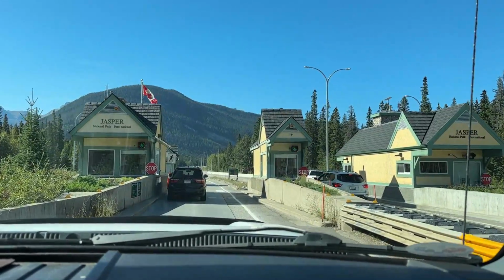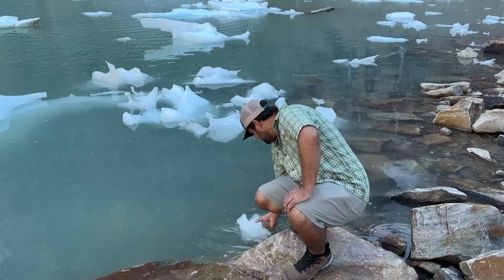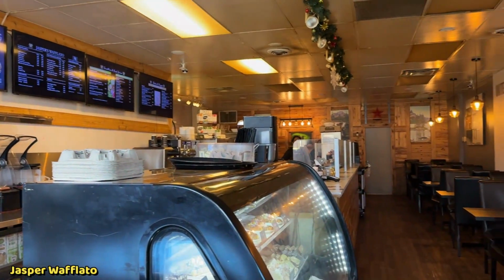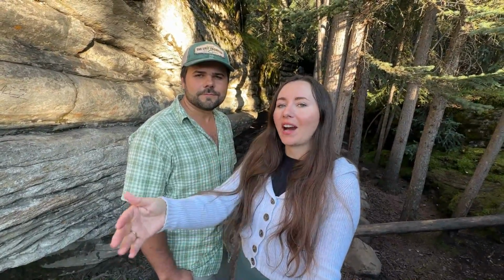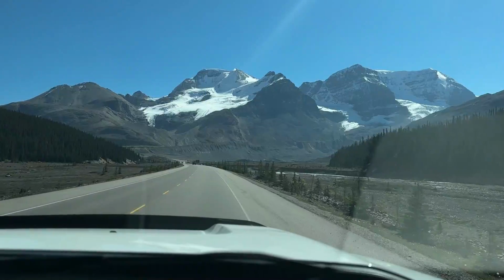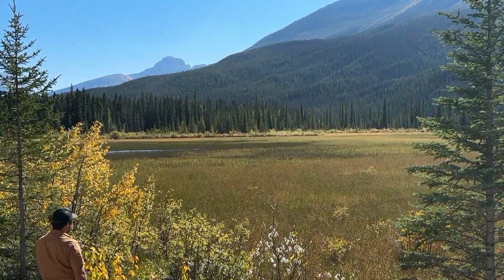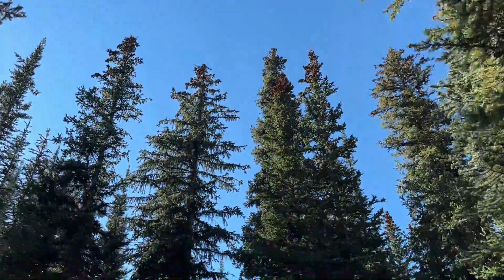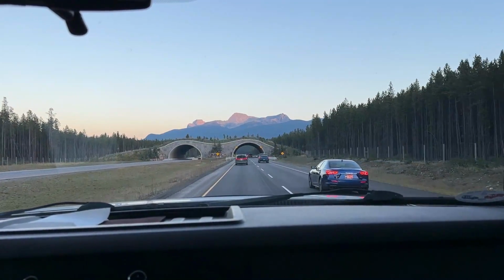Truck Camper travel in Jasper & Banff National Parks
Our must see stops in Jasper and Banff National Parks! Jasper and Banff left us SPEECHLESS! These parks have the most beautiful turquoise rivers and lakes, glaciers, and mountains. No wonder it is so busy! The beauty is astounding! We show you THE hike you HAVE to do when in Jasper National Park. Because it won our best view of 2023. Because it is its own fairytale land. If you have time to do one thing in Jasper, make it this one!
Besides the epic hike we also stop at:
Jasper Wafflato for some waffles
Maligne Lake (did not make it into the video)
Athabasca River
Athabasca Falls
Athabasca Glacier
Sunwapta Falls
Waterfowl Lake
Bow Lake
Peyto Lake
Lake Louise
Columbia Icefield
Stutfield Glacier
Crowfoot Glacier

We went in the first half of September and the weather was PERFECT! Highly recommend going then because the second half of September gets cold. In just those couple weeks, the weather seemed to shift drastically.

If you have any questions about our Jasper National Park and Banff National Park trip, please leave them in the comments. If you enjoyed the video, don't forget to leave a like as it helps us out. We are Nick and Julie and we travel full time in a truck camper! Join us!

Did you know we DON'T own our Youtube channel?? Youtube can shut it down anytime they feel like. Sign up for our email list here (don't worry we won't spam you)